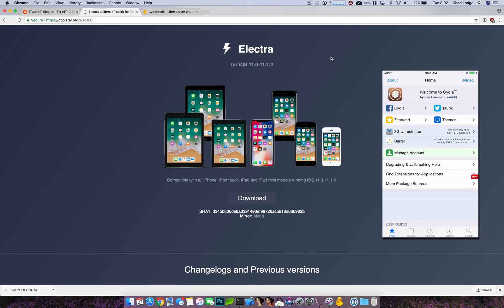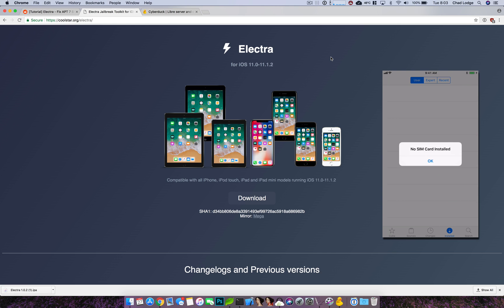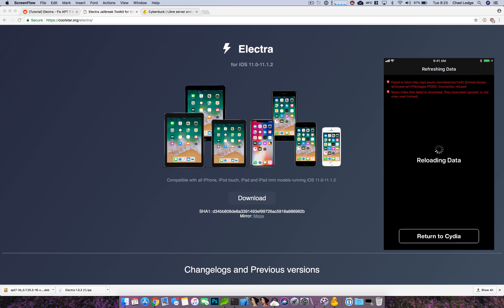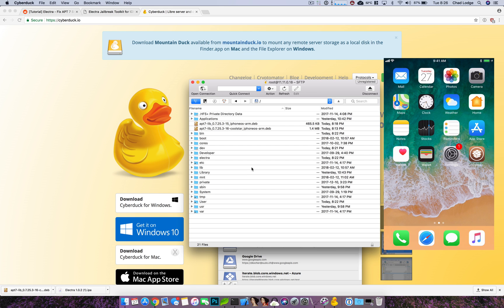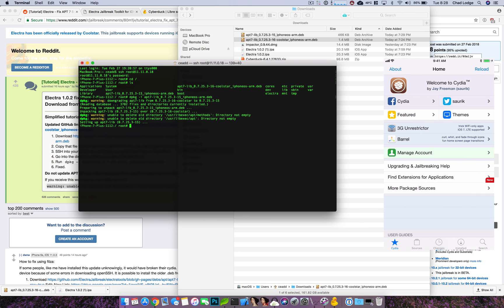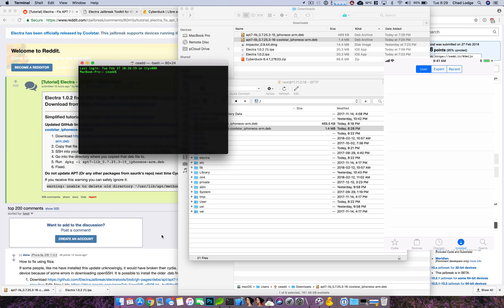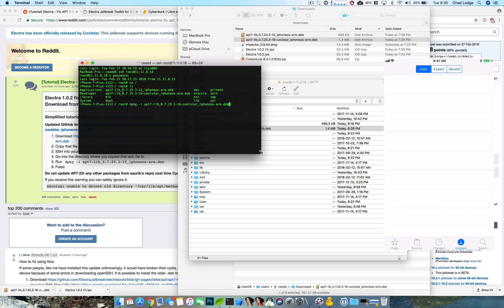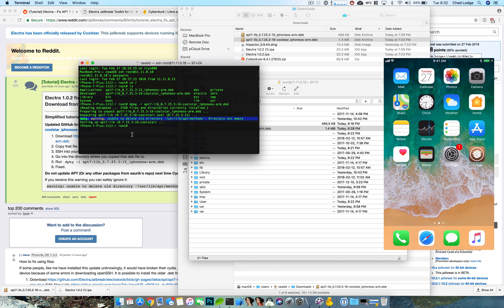How To Fix Cydia On iOS 11 Electra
Fix ATP 0.7 lib update issue with Electra Jailbreak.

cd /
ls
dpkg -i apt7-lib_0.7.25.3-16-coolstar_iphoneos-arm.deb